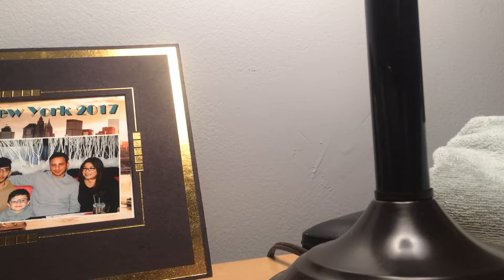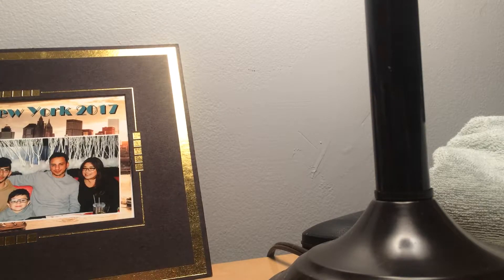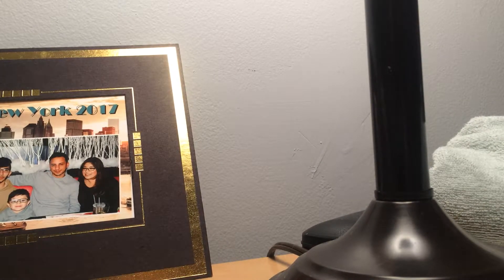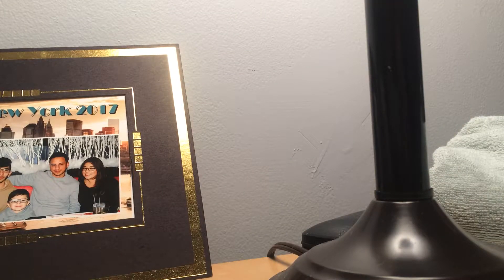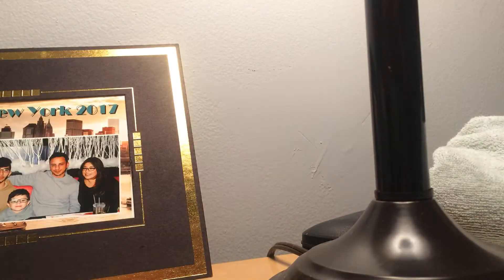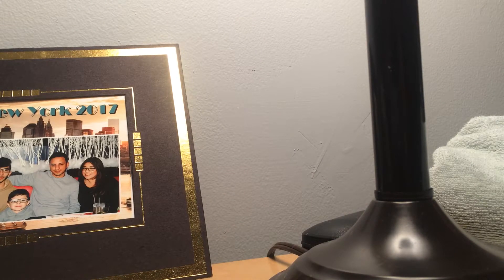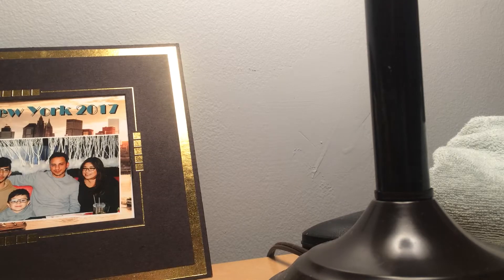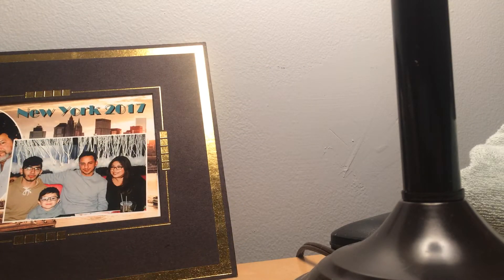Showing my fidget toys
I wanted to make a video of my fidget toys yesterday but the phone died so I couldn't so today I got back home from school and made the video